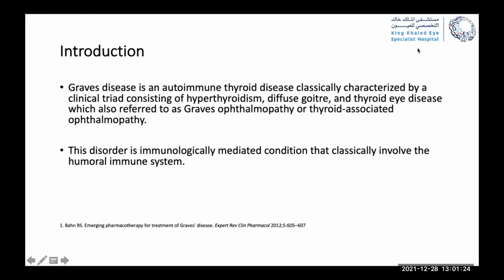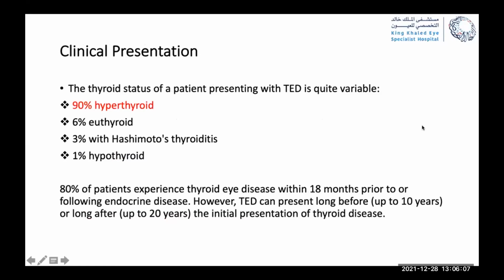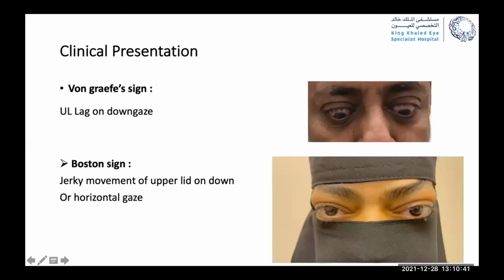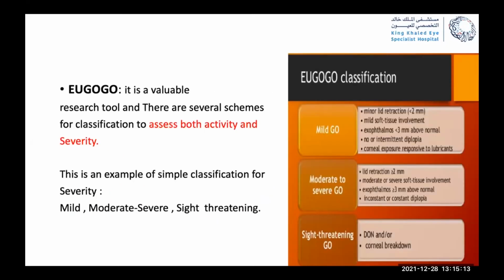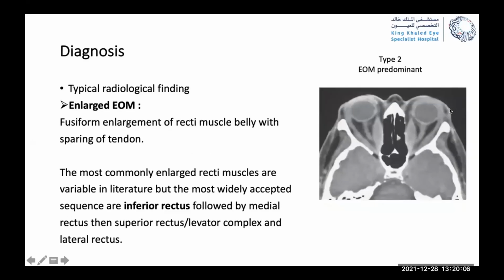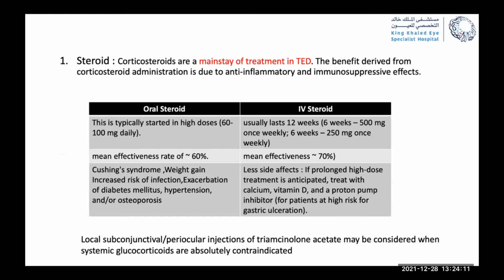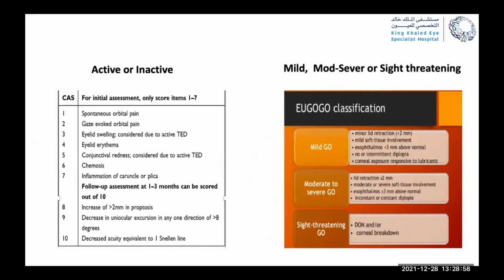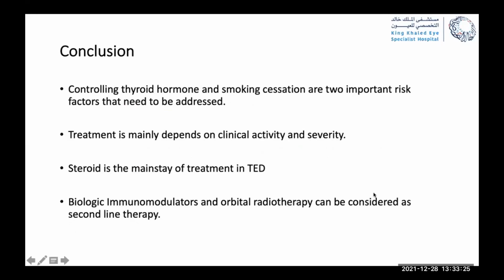Thyroid Eye Disease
Mohammad AlSemari, MD
28 Dec 2022